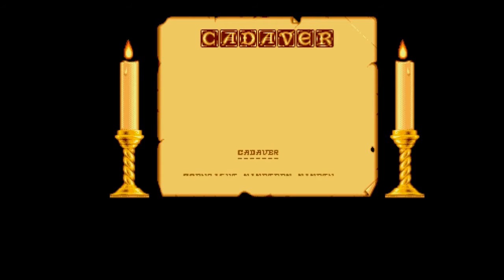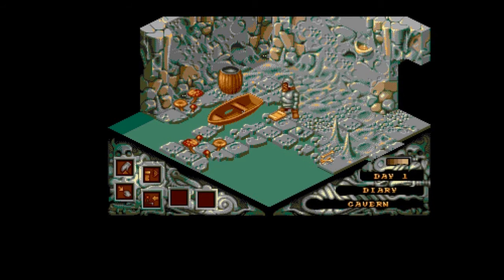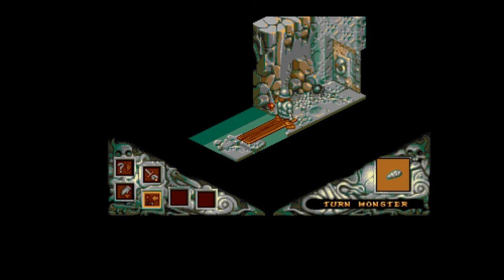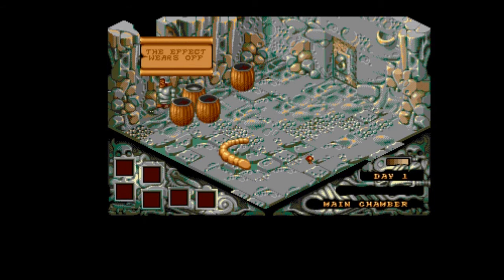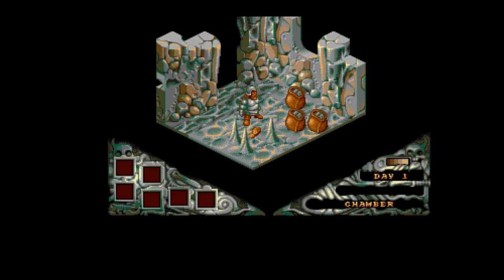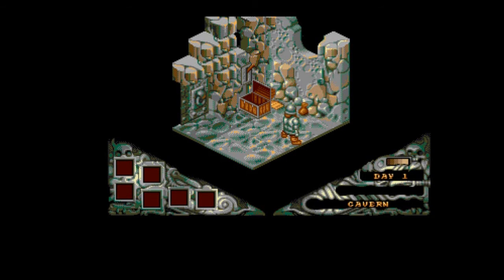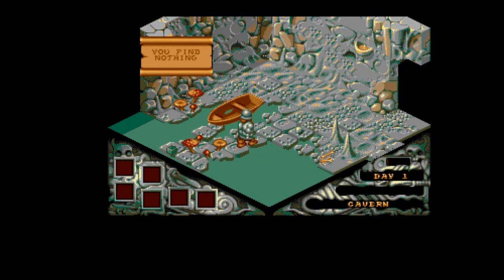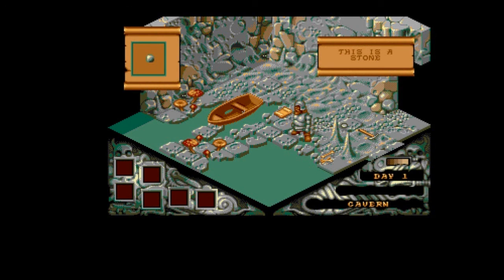AMIGA : Cadaver - with Commentary !!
CADAVER on the Commodore Amiga. Developed by The Bitmap Brothers and published by Image Works in 1990. A top quality isometric puzzle exploration game in the style of some of the older Ultimate games from the Spectrum era. Considered a classic by many.